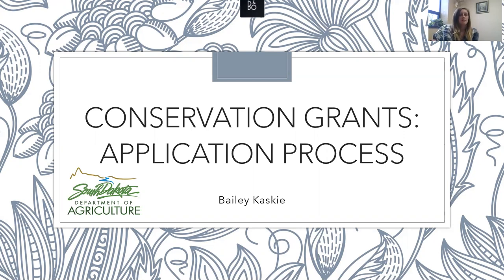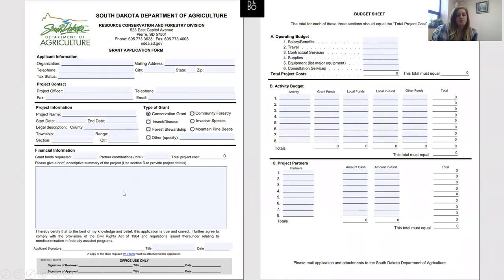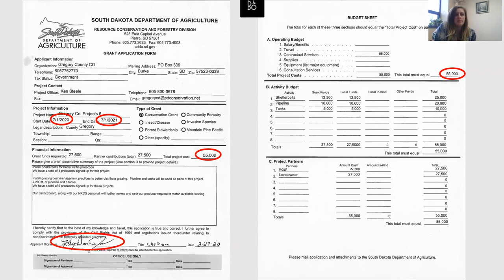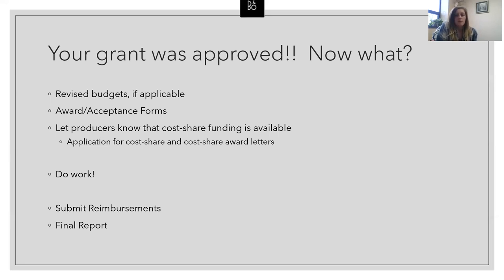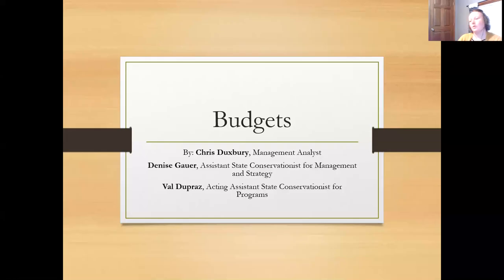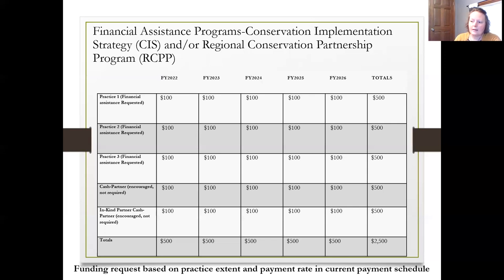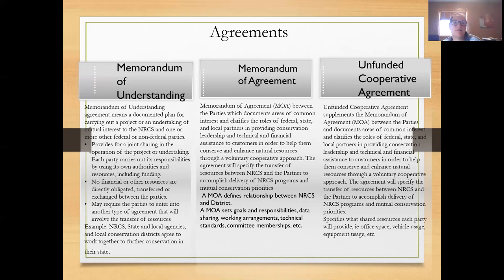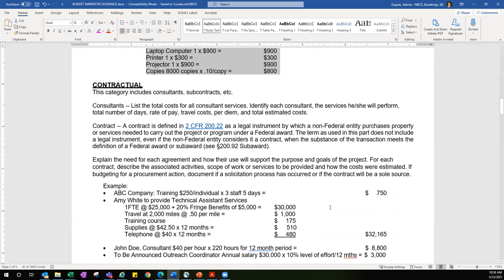Proposals and Budgets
This webinar is an overview grant proposals and budgeting for SD Department of Ag and NRCS programs.
This webinar is part of a series by the Locally Led Project and South Dakota Association of Conservation Districts. This material is based upon work supported by the Natural Resources Conservation Service, U.S. Department of Agriculture, under number NR206740XXXXG012.
Any opinions, findings, conclusions, or recommendations expressed in this publication are those of the author(s) and do not necessarily reflect the views of the U.S. Department of Agriculture.